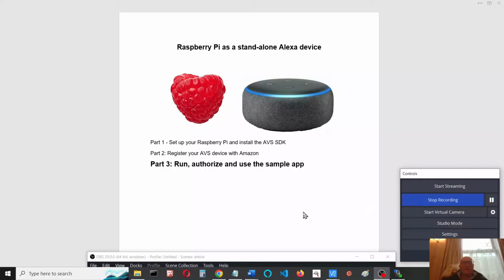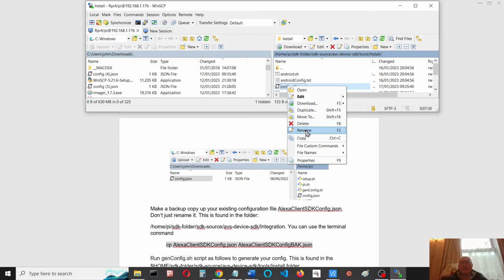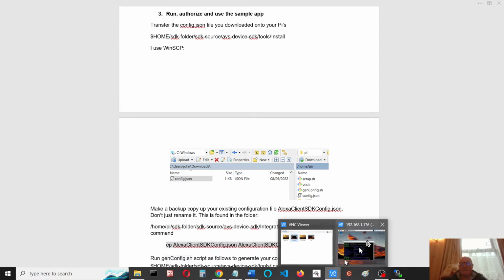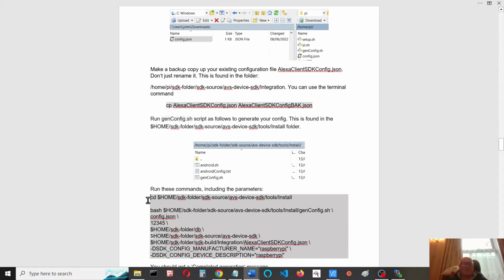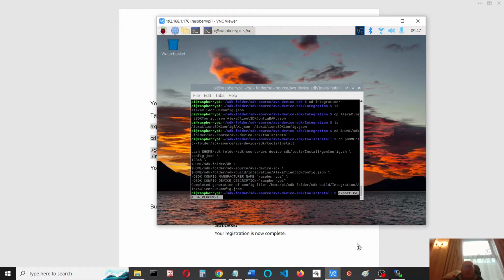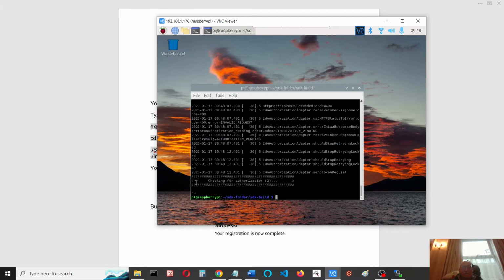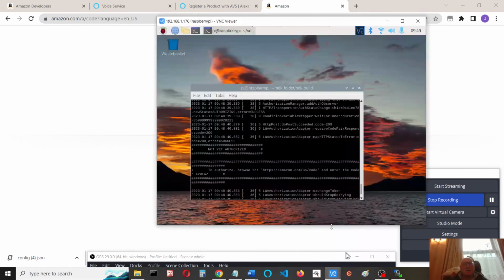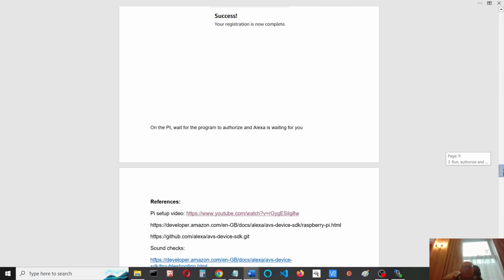Raspberry Pi as an Alexa device #3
Last part (of 3) videos that tells you how to run a Raspberry Pi as an Alexa device. In this part we run, authorize and use the sample app.
Search for Elektor article

Please note, I say ALEXA a lot in theses videos - you might like to mute your device